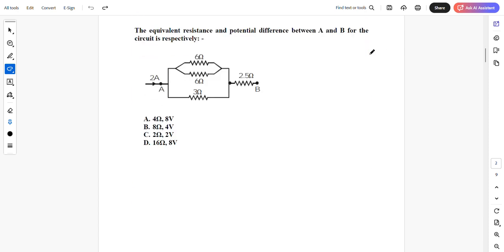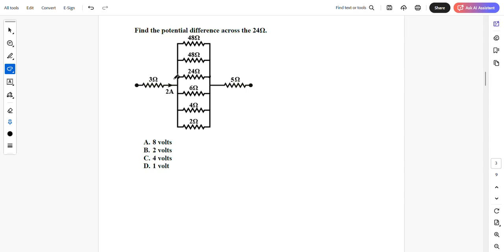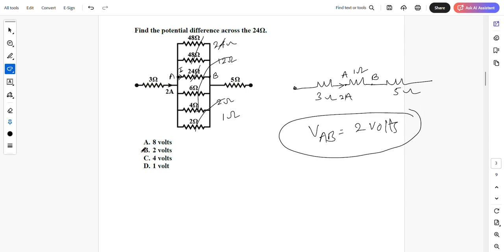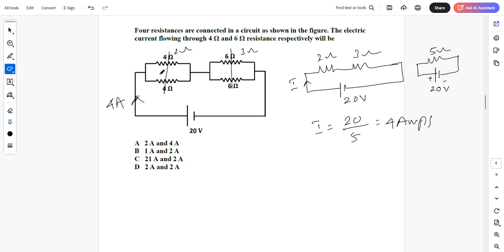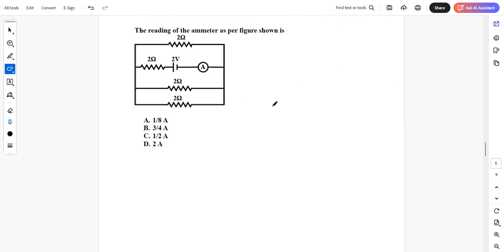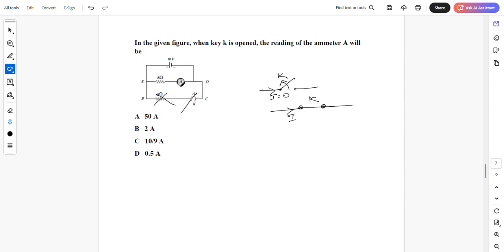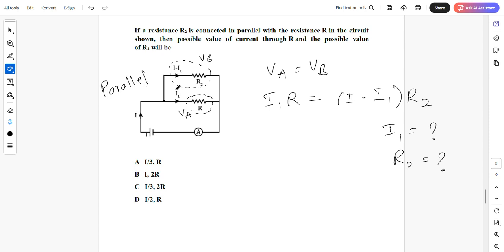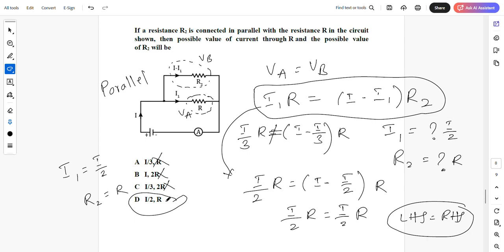KCET PHYSICS // CLASS 12 // CURRENT ELECTRICITY // CDL & VDL // SURE SHOT QUESTIONS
This video is for the students who are preparing for KARNATAKA COMMON ENTRANCE TEST (KCET) Examination in Physics. The content describes the concept of Current Divider Law & Voltage Divider Law in Current Electricity Chapter for Class 12 Students.

The equivalent resistance and potential difference between A and B for the circuit is respectively: -

A. 4Ω, 8V
B. 8Ω, 4V
C. 2Ω, 2V
D. 16Ω, 8V

Find the potential difference across the 24Ω.

A. 8 volts
B. 2 volts
C. 4 volts
D. 1 volt

Four resistances are connected in a circuit as shown in the figure. The electric current flowing through 4 Ω and 6 Ω resistance respectively will be

A   2 A and 4 A
B   1 A and 2 A
C   21 A and 2 A
D   2 A and 2 A

In the figure given below, the current passing through 6 Ω resistor is

The reading of the ammeter as per figure shown is

In the given figure, when key k is opened, the reading of the ammeter A will be

If a resistance R2 is connected in parallel with the resistance R in the circuit shown, then possible value of current through R and the possible value of R2 will be

A   I/3, R
B   I, 2R
C   I/3, 2R
D   I/2, R